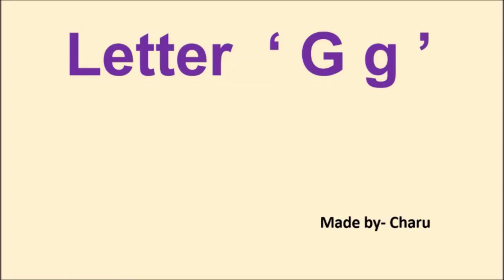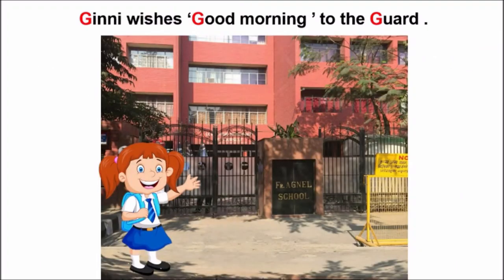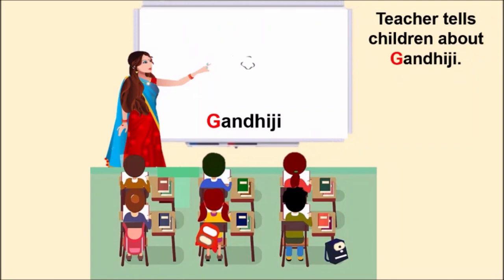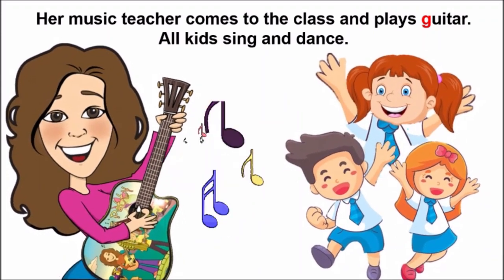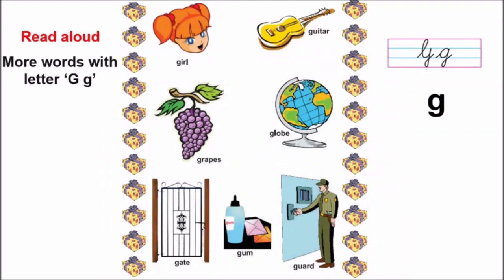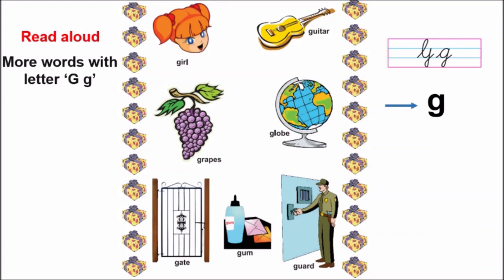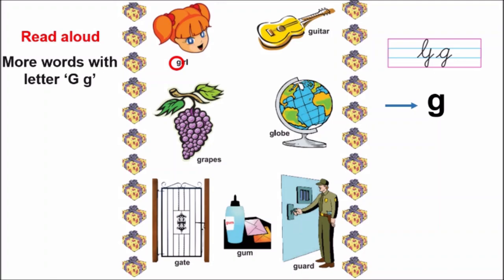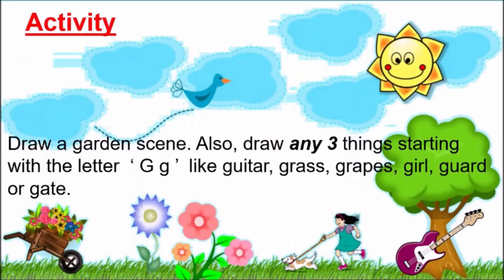LETTER ' G g ' with Charu Ma'am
Enjoy learning words associated with letter ' G g '. Watch till the end for activity with letter 'G g '.